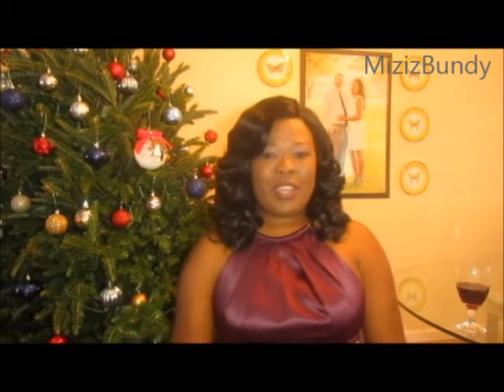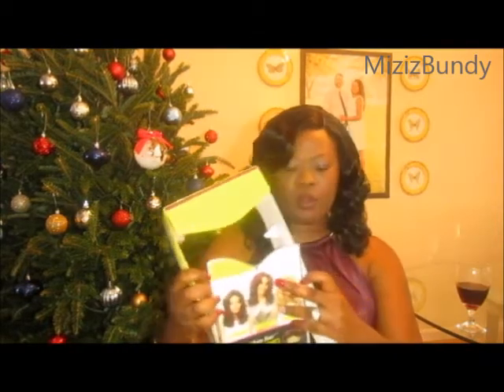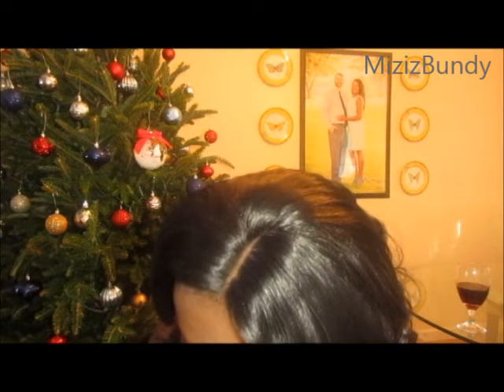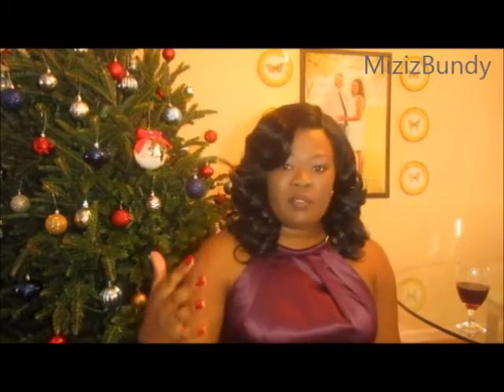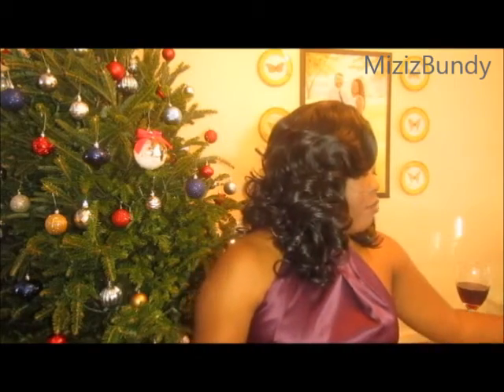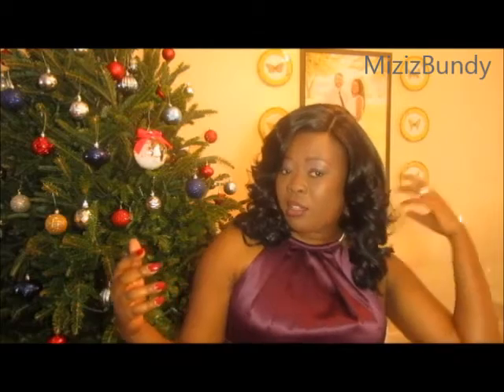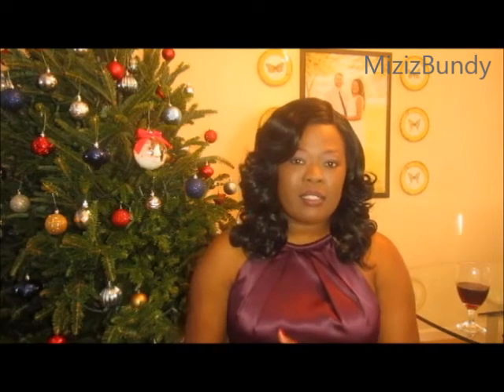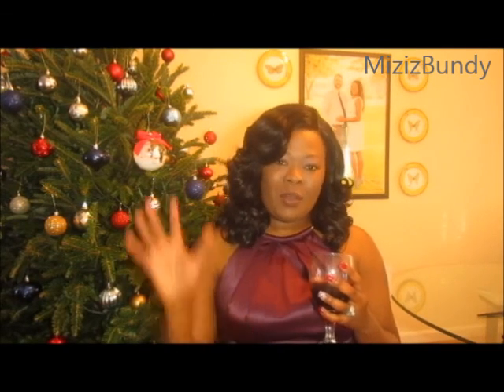WIG REVIEW!!! SERENITY BY VIVICA FOX HAIR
This is a 2 week review of my Lace Unit by Vivica Fox hair.
Wig name - Serenity
color - 1b